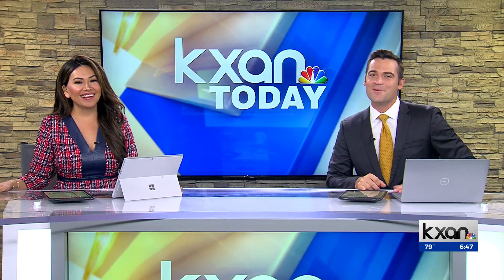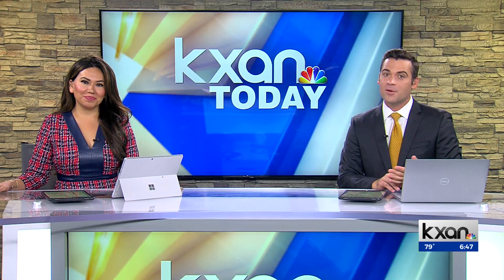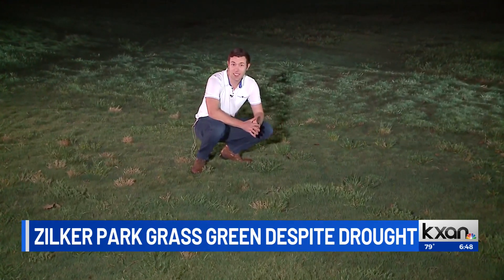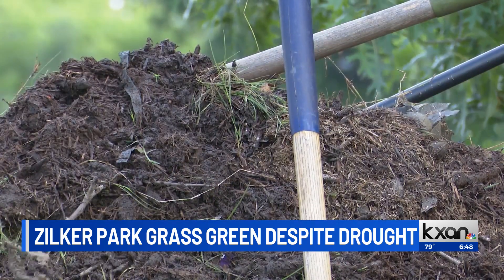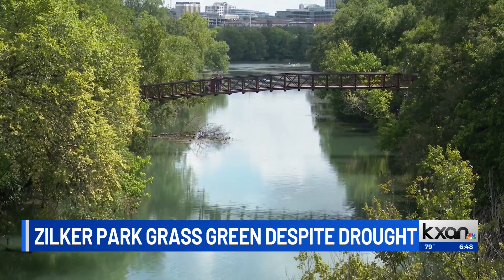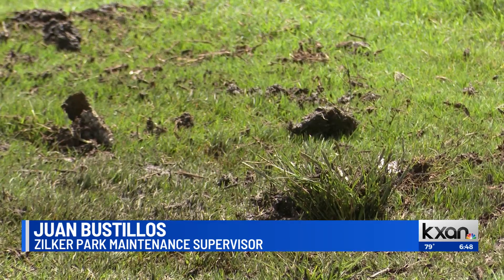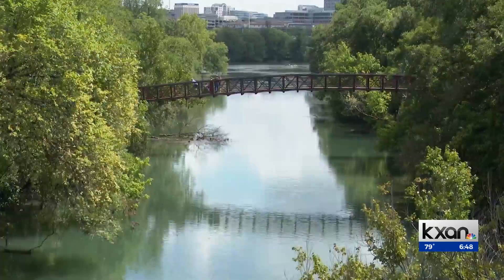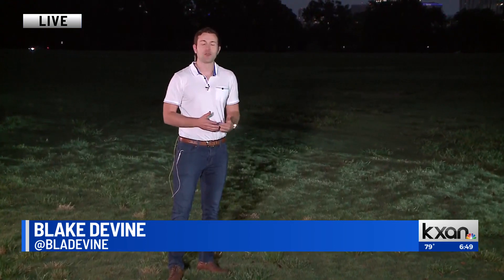How the City keeps Zilker Park green during a drought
KXAN's Blake DeVine reports. How the City keeps Zilker Park green during a drought